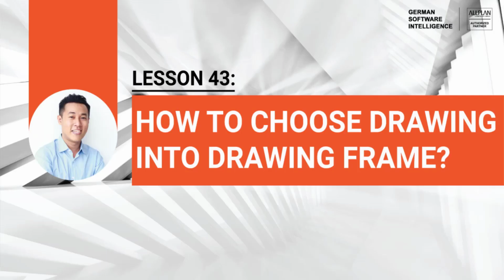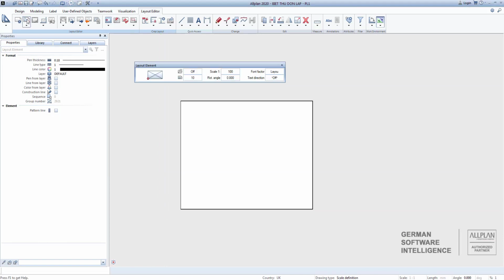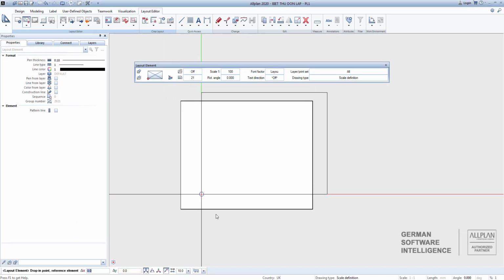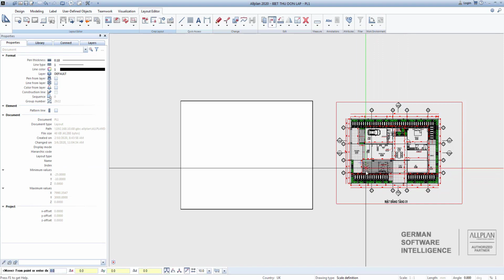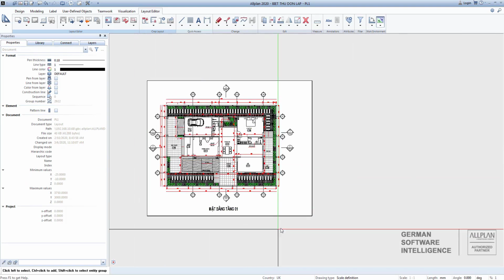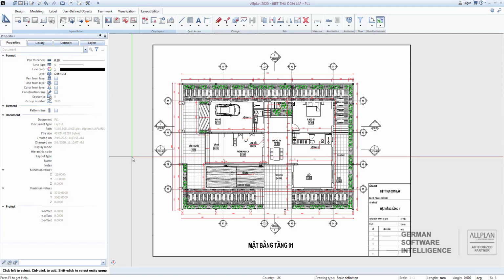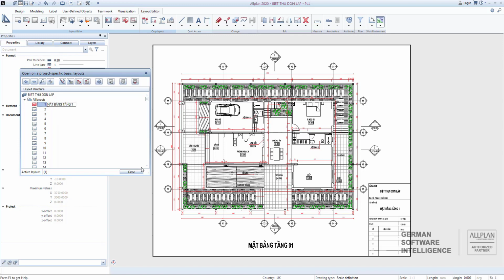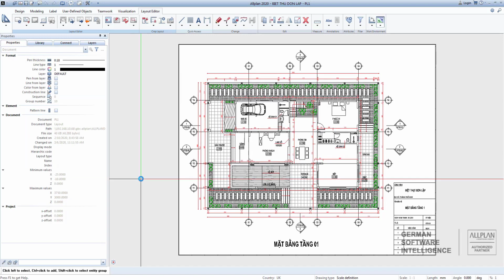Lesson 43: How to choose drawing into drawing frame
Contents: Instructions on how to select the source drawing into the drawing box in Layout Editor. Next, the instructions to save the drawing name in Layout Editor mode and thereby can select the drawings for the next floor in that mode.